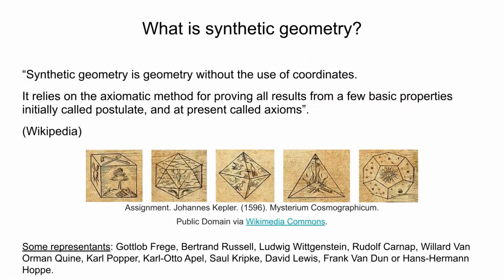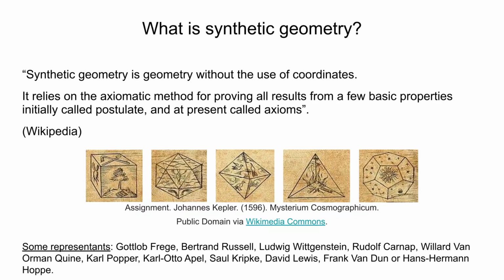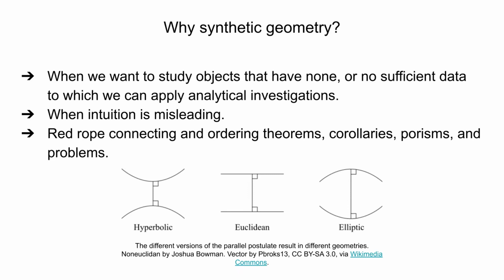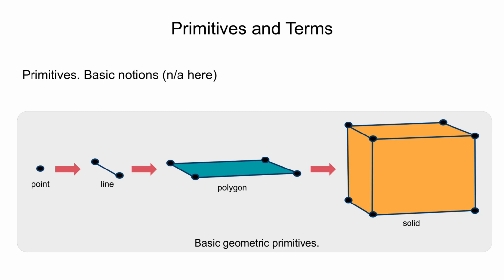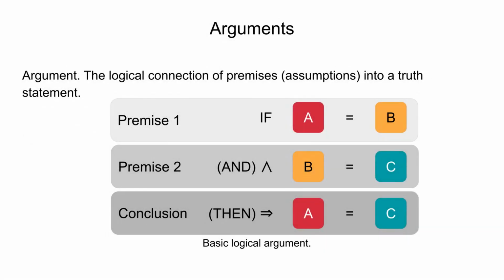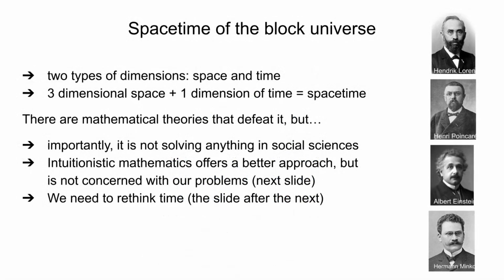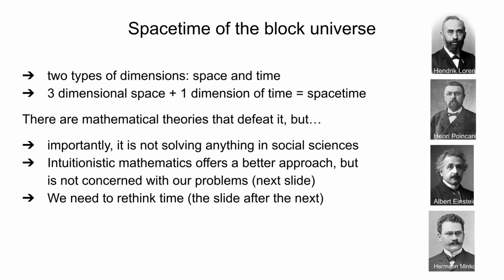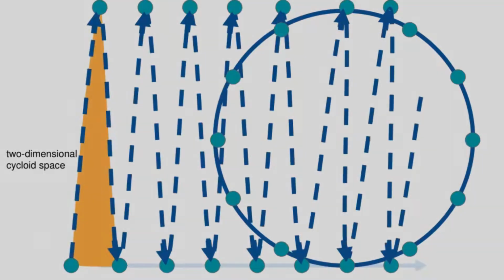The Tesseract of The Social World Part 2 Synthetic Geometry 2/4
The Tesseract of The Social World Part 2 Synthetic Geometry

This is a tutorial for non-philosophers and non-scientists divided into four parts:

1. Time in perspective. The first part serves as a short introduction on how and where times is a relevant concept in modern science.

2. Synthetic Geometry. The second part explains the concept synthetic geometry and why it is so important for my work. There, I try to make something rather abstract and complicated, more accessible for the average user.

3. Dimensions of Reality. The third part introduces an alternative representation of reality in 4 dimensions.

4. Structure of the Social World. Part 4 applies de 4 dimensional model of reality to the theory of Alfred Schutz.

My intention was to explain this highly complicated concept as simple as possible. Please, feel free to challenge my presentation, make questions or propose alternative interpretations.